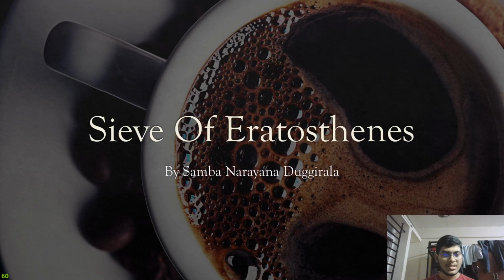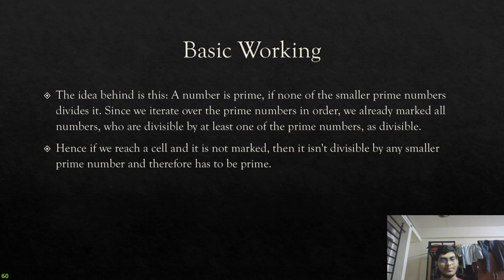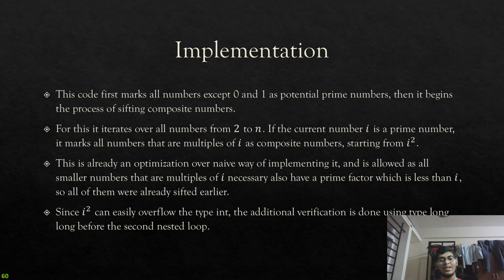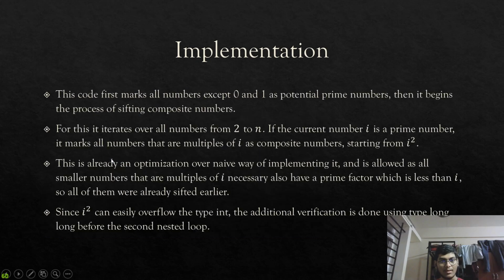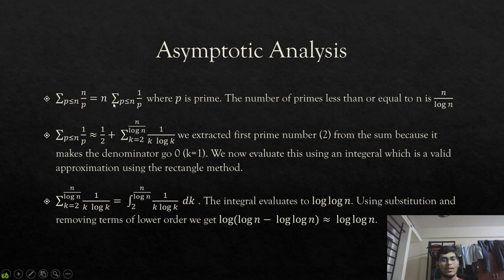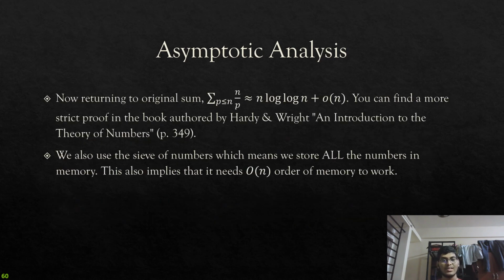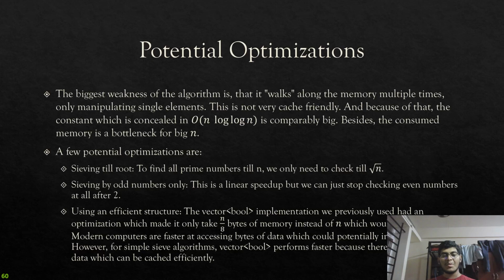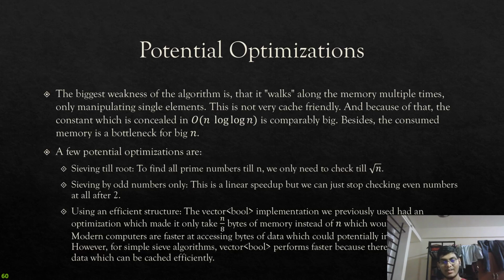A look inside an Algorithm: The Sieve of Eratosthenes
The Sieve of Eratosthenes is a popular algorithm that is used by middle-schoolers to calculate primes till 100.